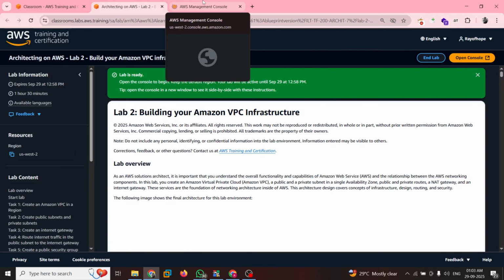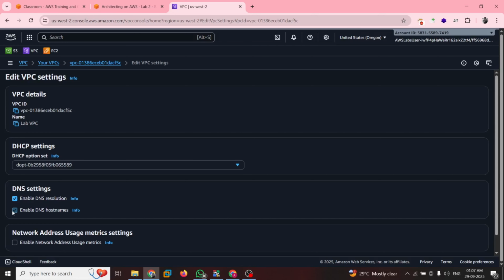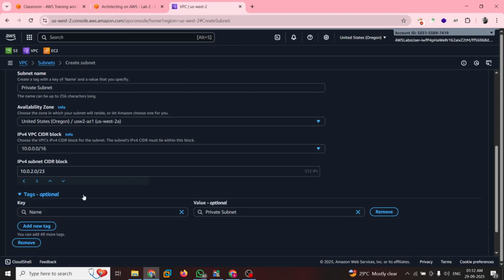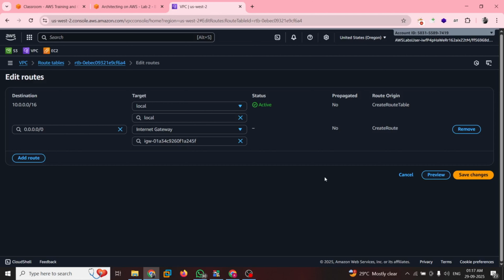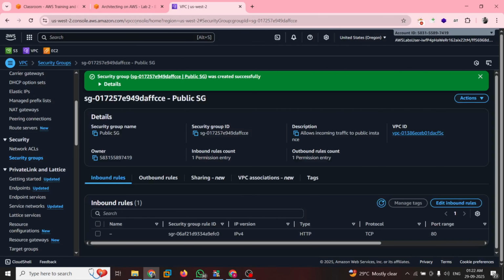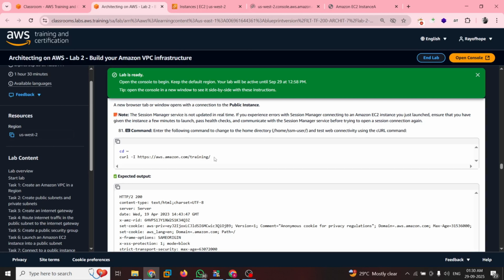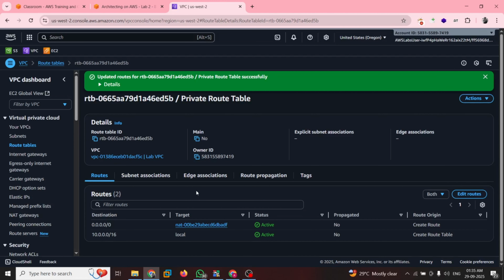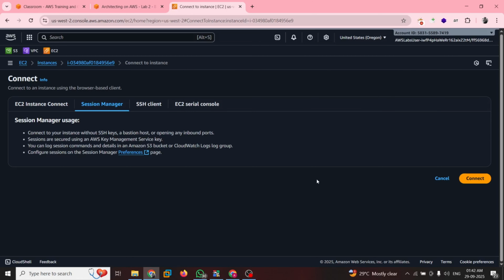AWS - Lab 2 - Build your Amazon VPC infrastructure - Rayofhope - AWS Solution Architect Associate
🚀 AWS Solutions Architect Associate – Lab 2 Tutorial

In this video, I walk you through Lab 2 for the AWS Solutions Architect Associate certification. Whether you’re just starting your AWS journey or preparing for the exam, this lab will give you a solid foundation with hands-on practice.

Task 1: Create an Amazon VPC in a Region
Task 2: Create public subnets and private subnets
Task 3: Create an internet gateway
Task 4: Route internet traffic in the public subnet to the internet gateway
Task 5: Create a public security group
Task 6: Launch an Amazon EC2 instance into a public subnet
Task 7: Connect to a public instance through HTTP
Task 8: Connect to the Amazon EC2 instance in the public subnet through Session Manager
Task 9: Create a NAT gateway and configuring routing in the private subnet
Task 10: Create a security group for private resources
Task 11: Launch an Amazon EC2 instance into a private subnet
Task 12: Connect to the Amazon EC2 instance in the private subnet